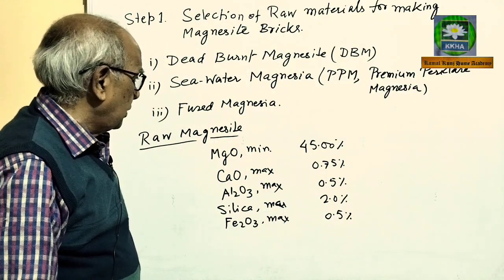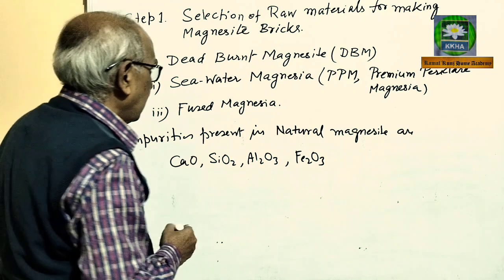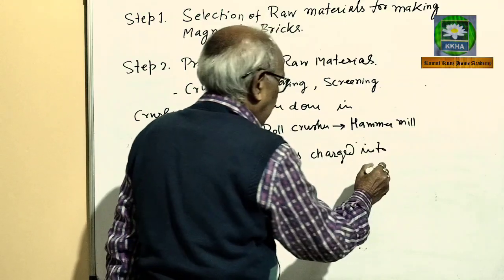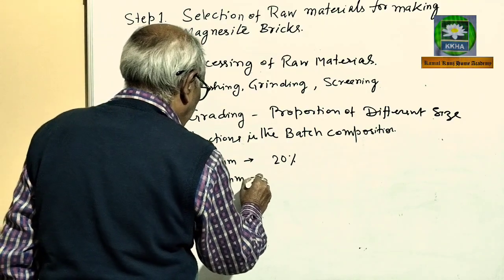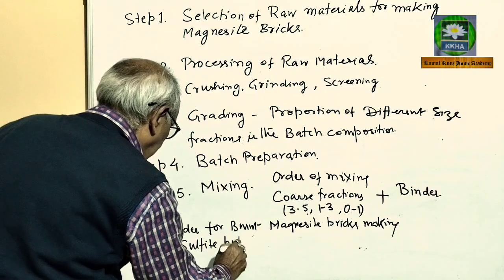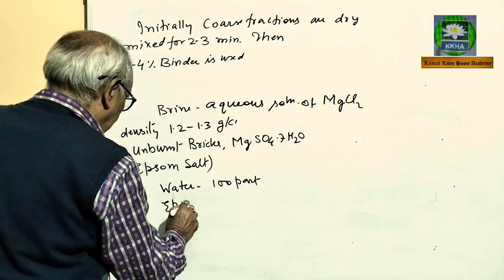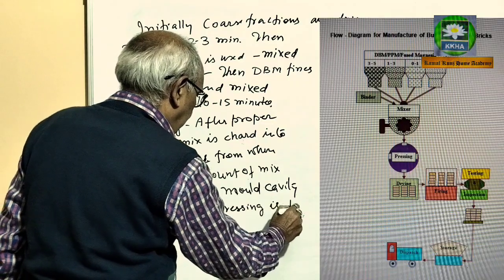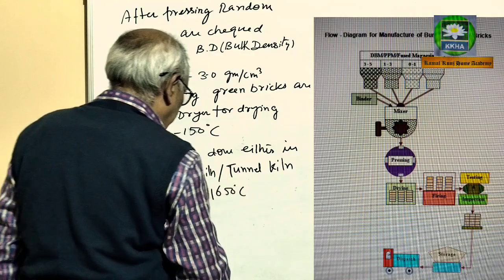Manufacturing Process of Burnt / Unburnt Magnesite Refractories Bricks.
What is burnt Magnesite Refractories Bricks?
What is Unburnt Magnesite Refractories Bricks?
What is the specification of raw Magnesite for Magnesite Refractories Bricks?
What are the Raw materials for Magnesite bricks?
What are the binders for burnt and Unburnt Magnesite Refractories Bricks?

Hello Friends,
In this Session, we will discuss about the Manufacturing Process of Burnt/ Unburnt Magnesite Refractories Bricks.